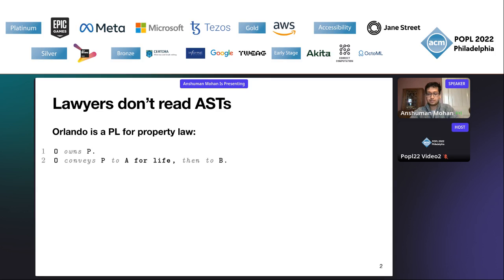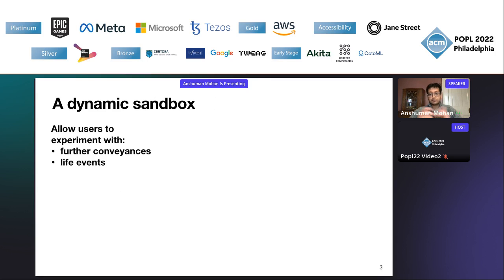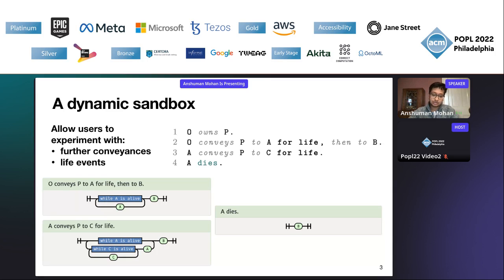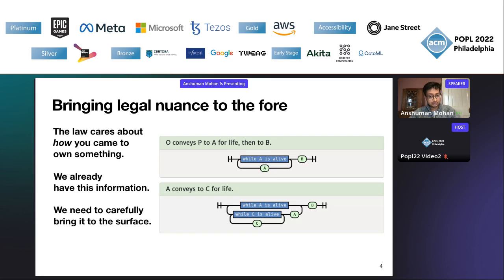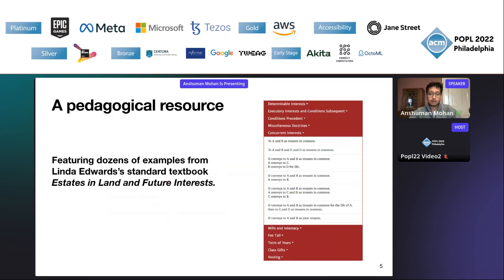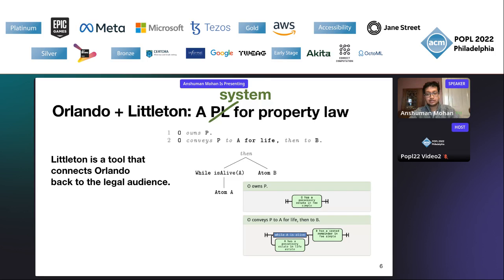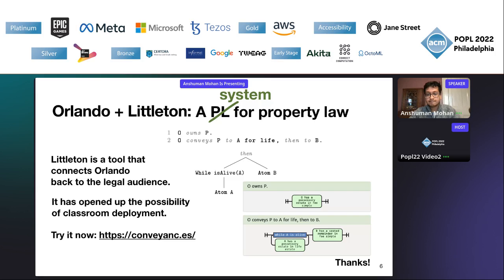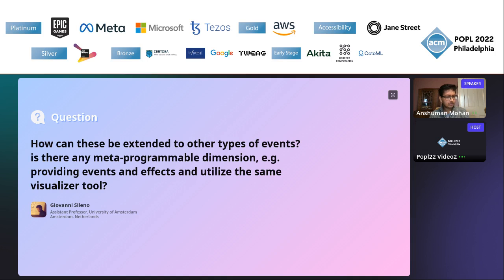[ProLALA'22] Littleton: An Educational Environment for Property Law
Title:[ProLALA'22] Littleton: An Educational Environment for Property Law

Authors:Shrutarshi Basu, Anshuman Mohan, James Grimmelmann, Nate Foster

Description:We present the design and implementation of Littleton: an online educational environment for students of property law. Littleton is built atop the Orlando legal programming language and adds several key feature making it useful to students and teachers. Crucially, Littleton adds naming rules for interests in property law, which are unnecessary for the core semantics of Orlando, but essential for any practical use. Littleton also provides a easy-to-use visual interface and a complete set of examples, all packaged into an easily deployable web-based tool.